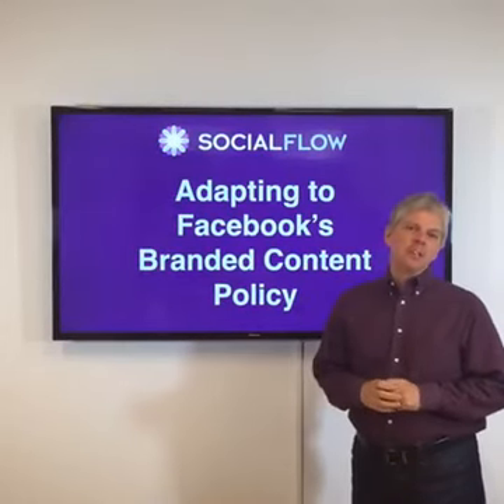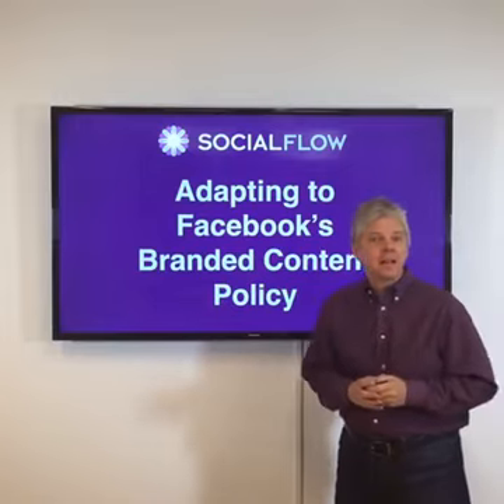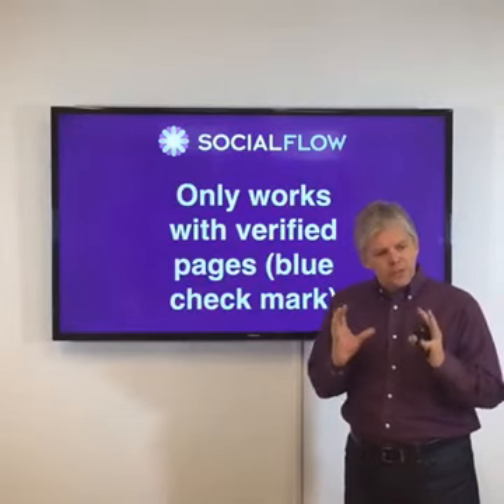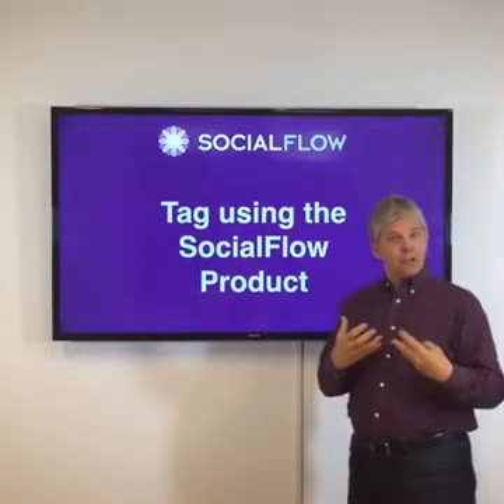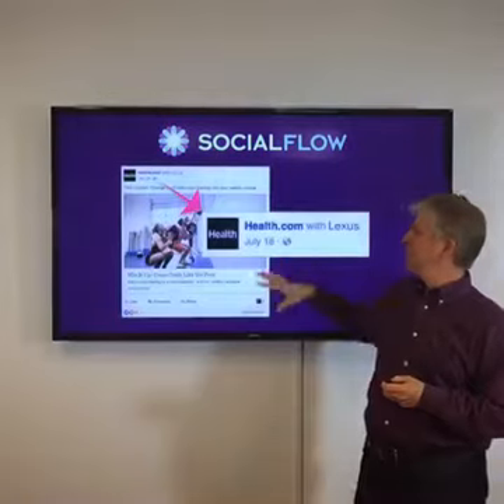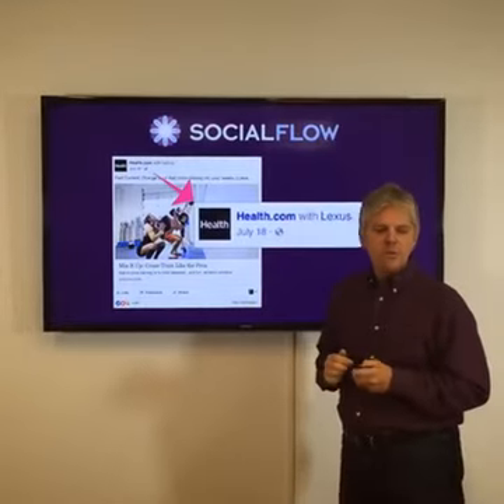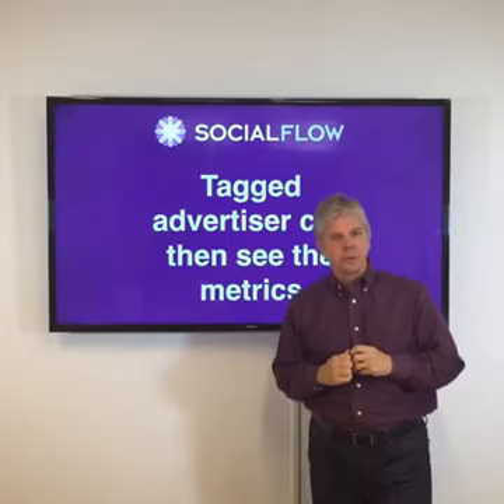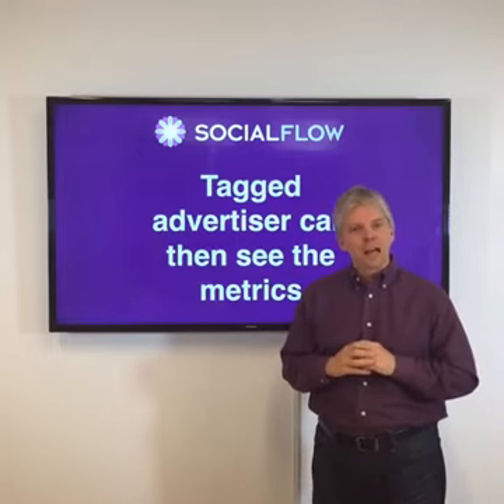Facebook's Branded Content Policy